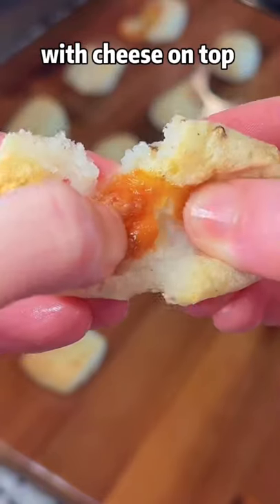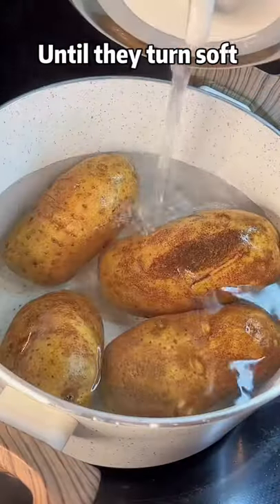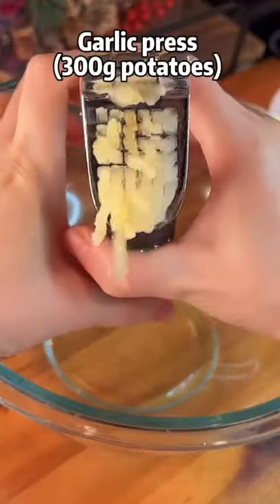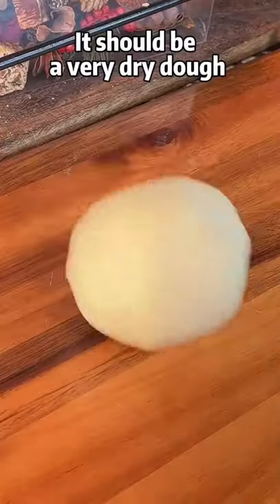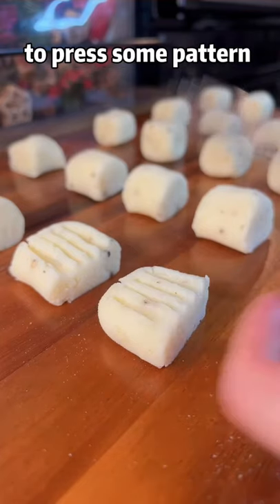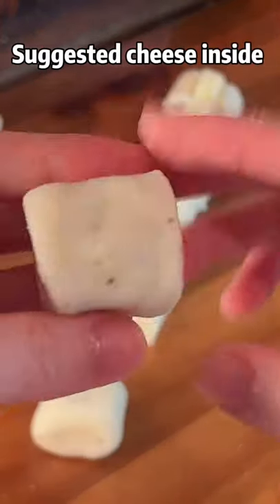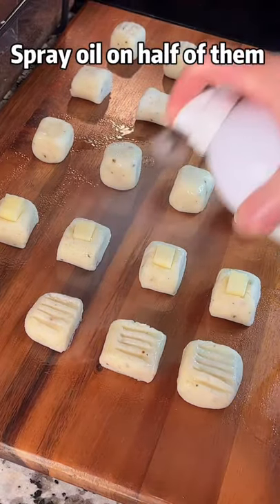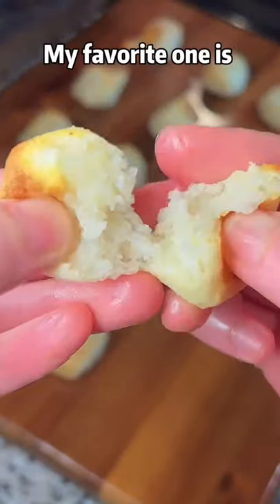Bubble potato pillows with cheese on top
You will need these kitchen tools & Ingredients:
Nonstick Saucepan (white)
Glutinous rice flour